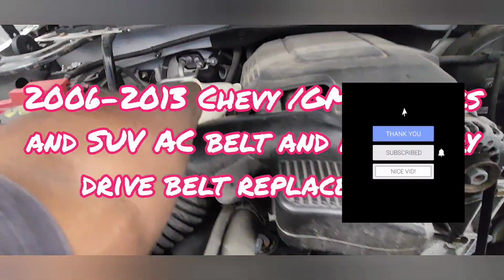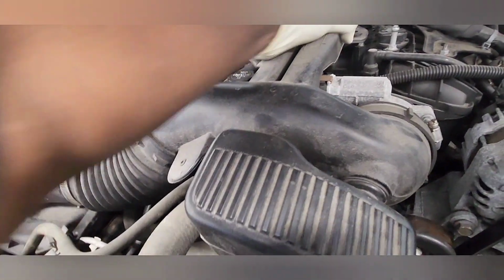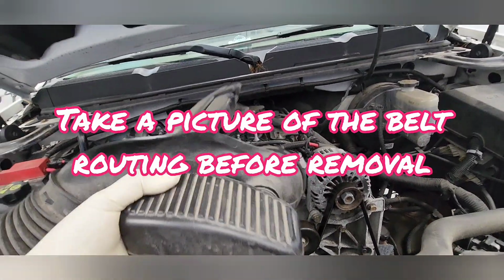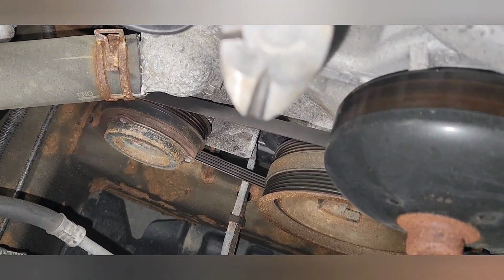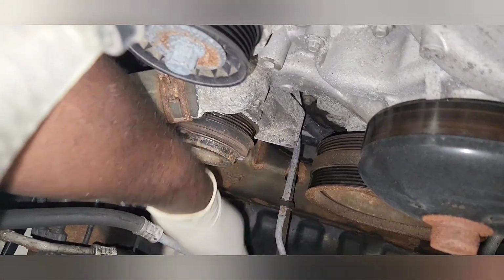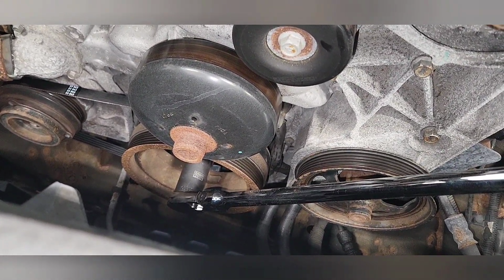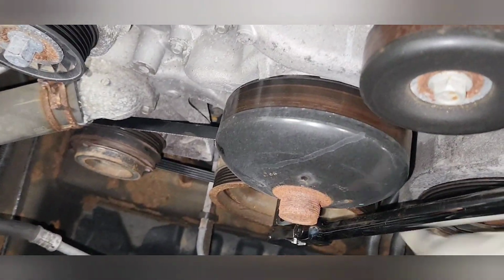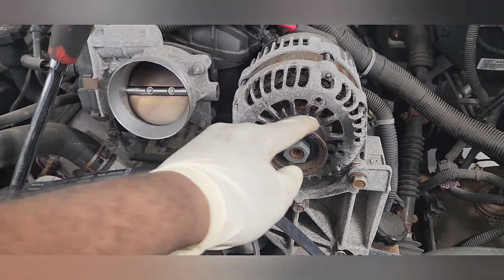2006-2013 Chevy Silverado AC and accessory belt replacement